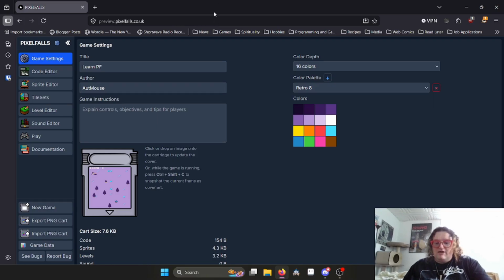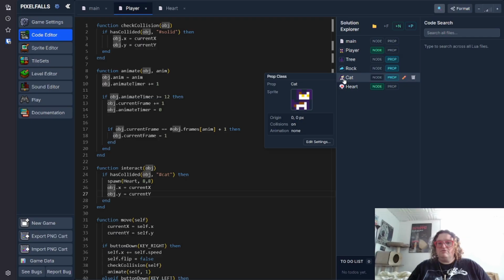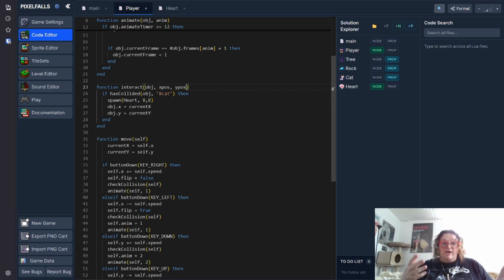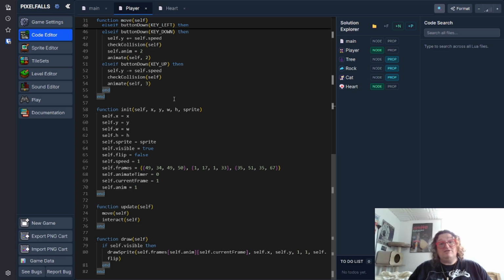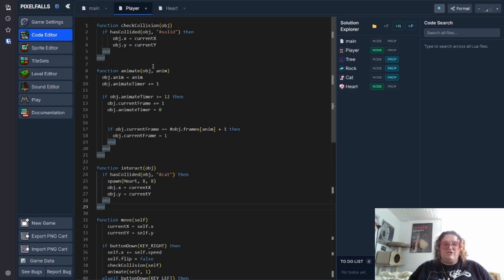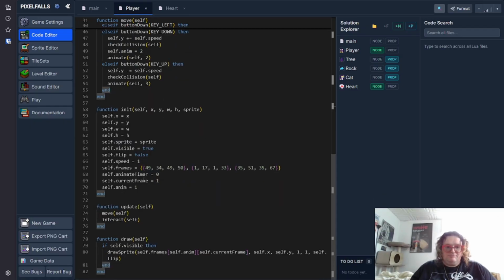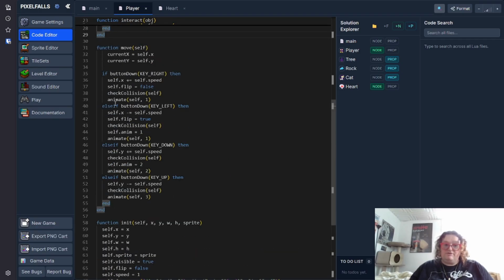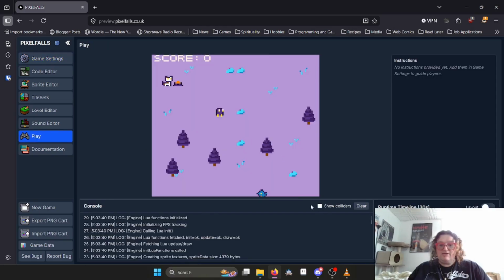PIXELFALLS Game Engine - Animation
Hello game makers! Today we are looking at how to animate sprites using nodes (classes) and props (lightweight limited classes). I also take a moment to show off visible collisions and give you a sneak peek at an upcoming video where we are going to learn how to make a dialogue box.
A big thanks to the lead developer Chris for letting me put these videos together.